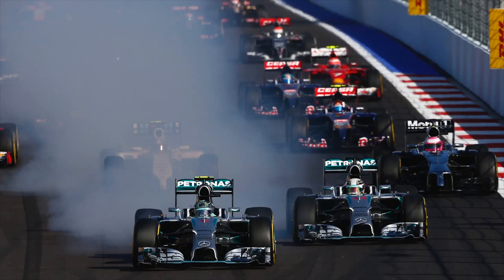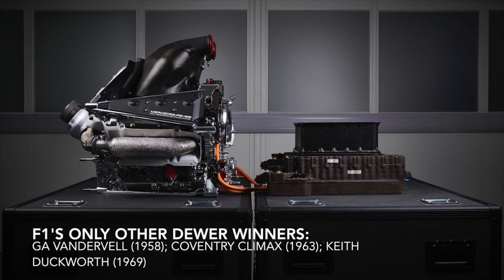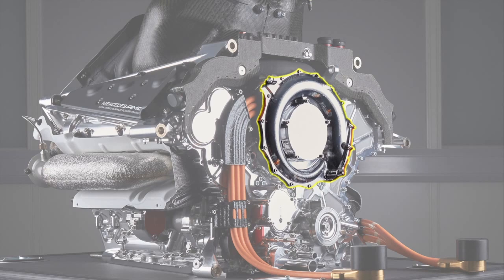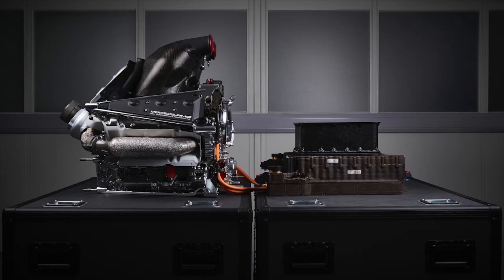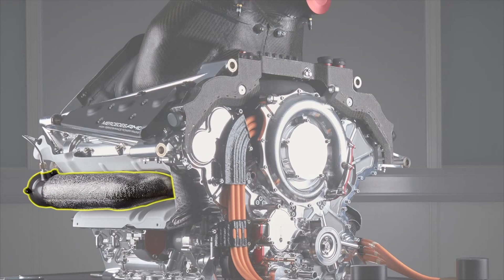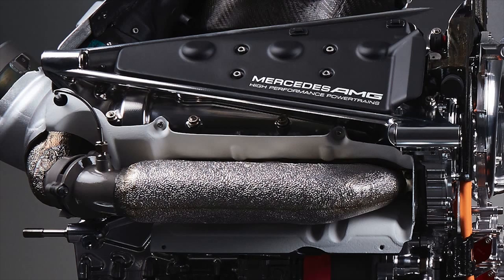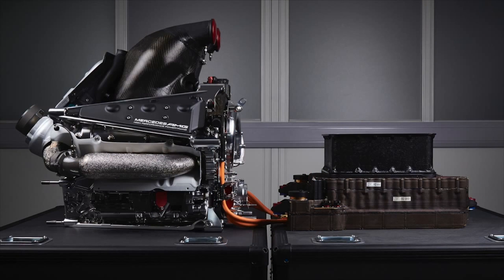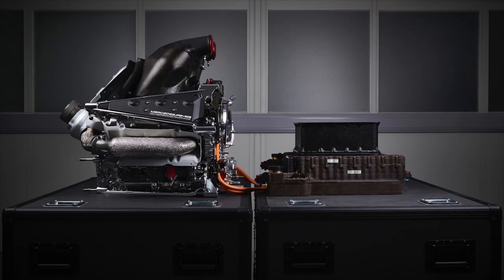Mercedes F1 engine: update with Craig Scarborough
Craig Scarborough examines the all-conquering Mercedes F1 hybrid